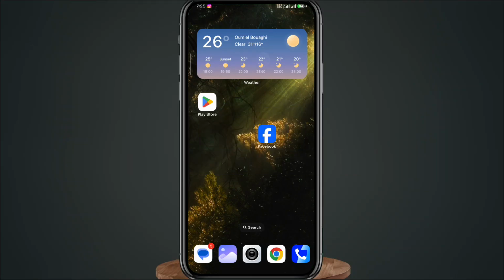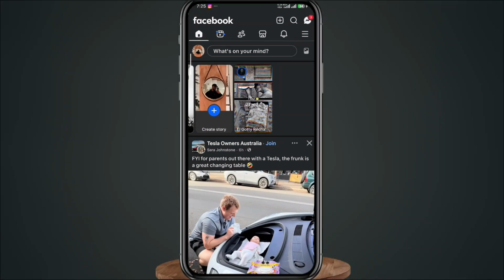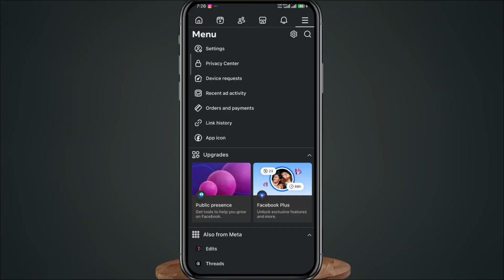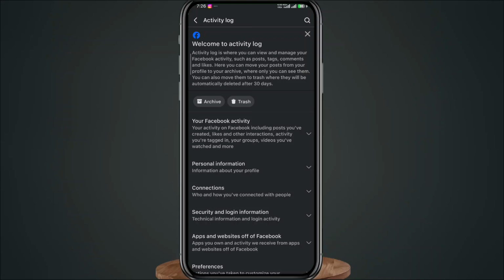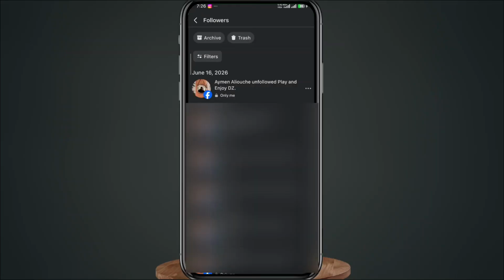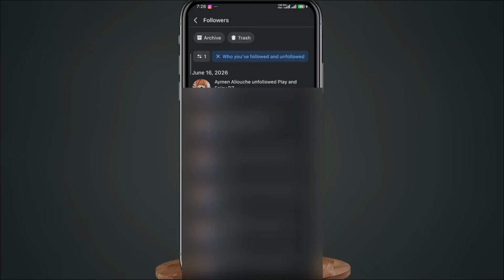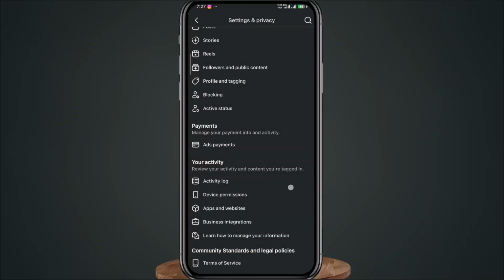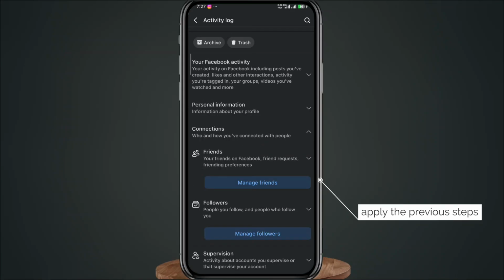How to See Facebook Following List (2026) - Full Guide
Do you want to know how to see your following list on facebook? Then this is the video for you! I will show you how to see who you are following on facebook.

This is a step-by-step tutorial on how to see your facebook following list in 2026. You can learn how to find your following list on facebook, so don't worry.